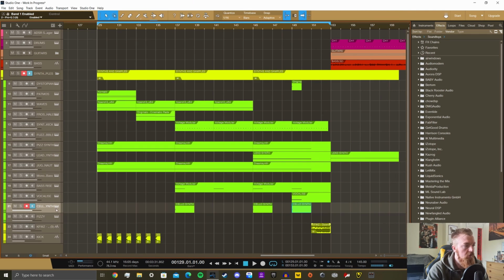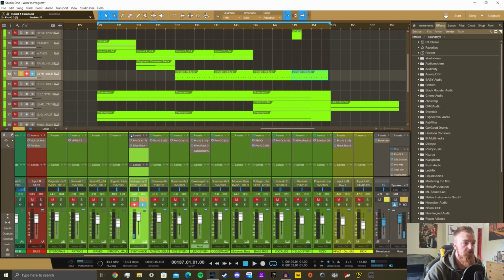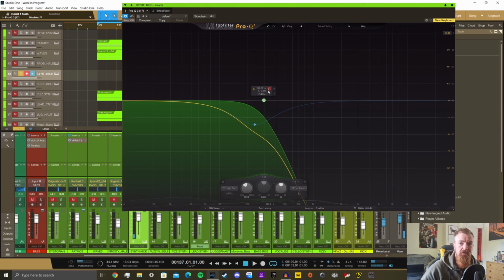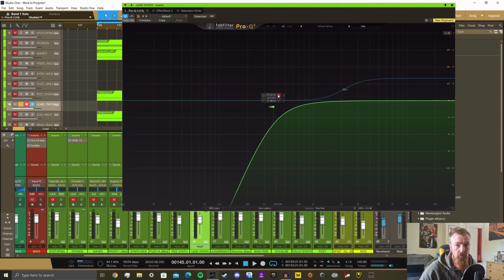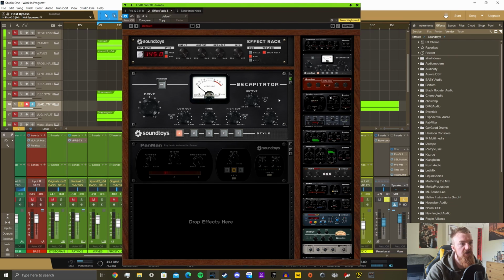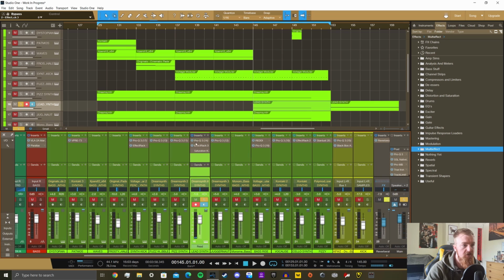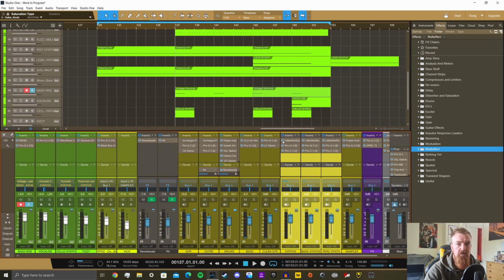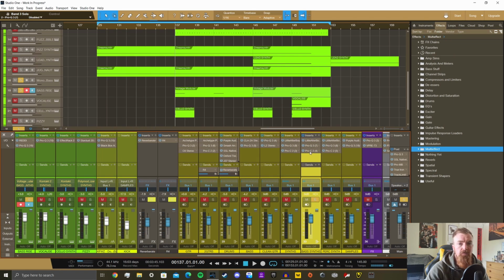CHANGING SYNTHS WITH SIMPLE EFFECTS